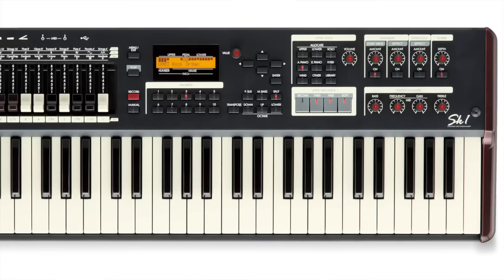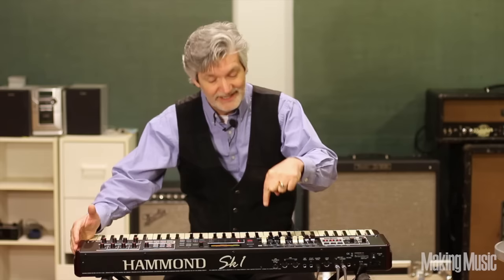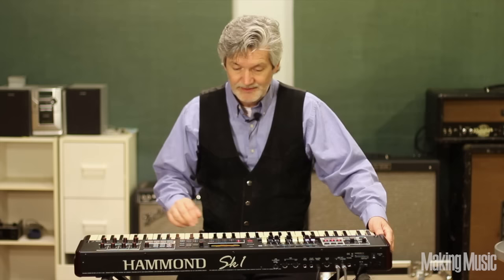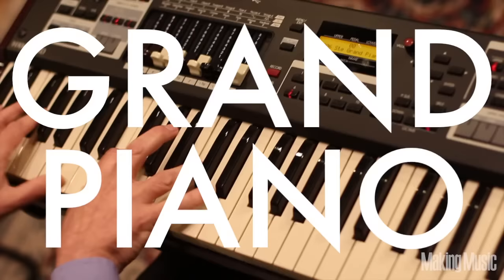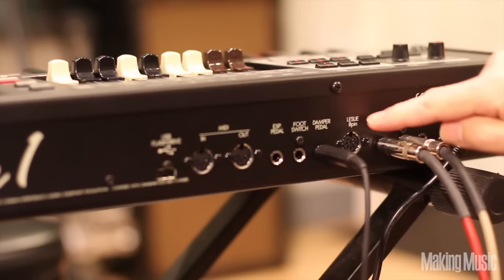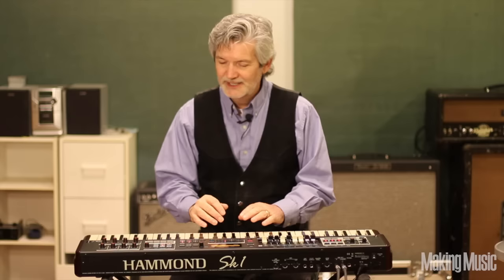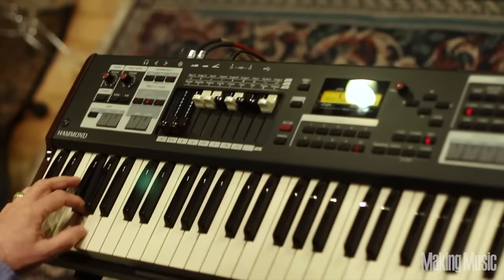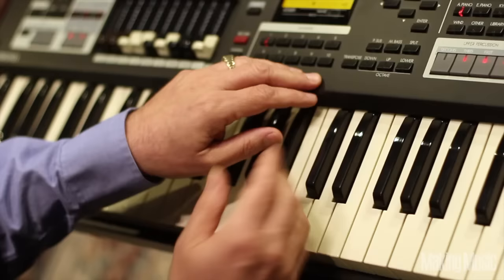Hammond SK1: B3 Organ and More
A video demo of the Hammond SK1, a powerful keyboard with many vintage sounds, from Wurlitzer to Clavinet to grand piano.